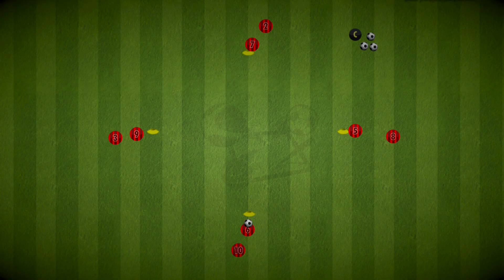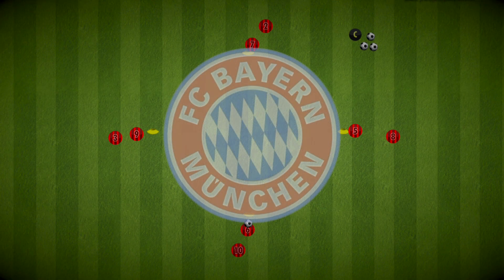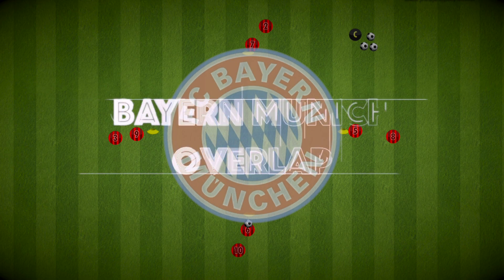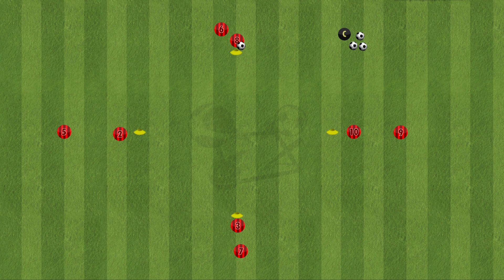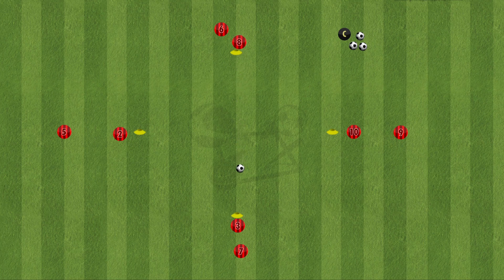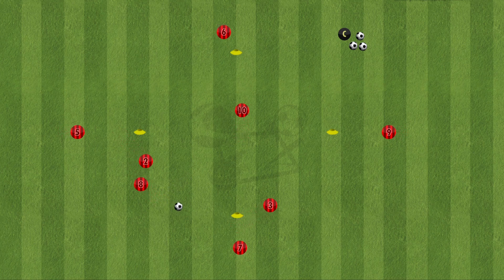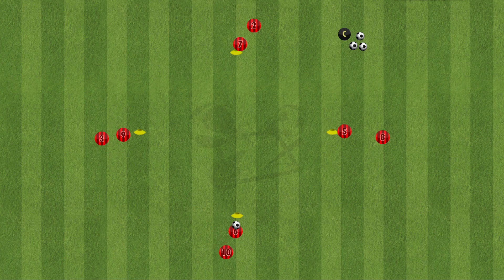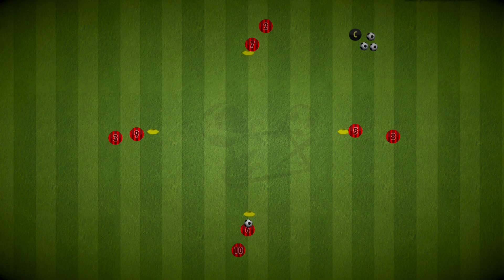Bayern Munich Overlap Passing | Football/Soccer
A simple but effective overlap passing drill taken from Bayern Munich's training session. The drill is simple to set up with just 4 cones, and the players get passing, receiving, third man support, and overlap practice with it!
Please let us know if you would like to see more drills from professional teams on the channel.